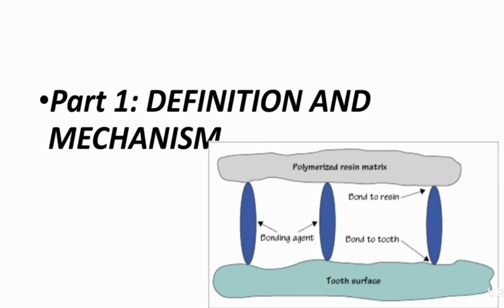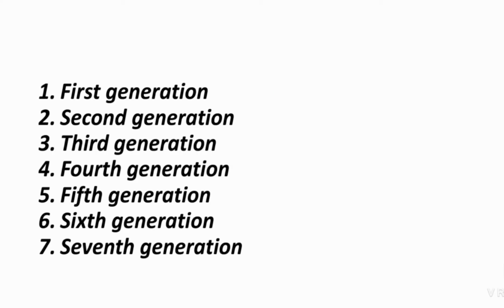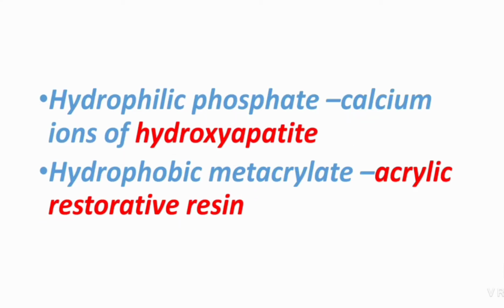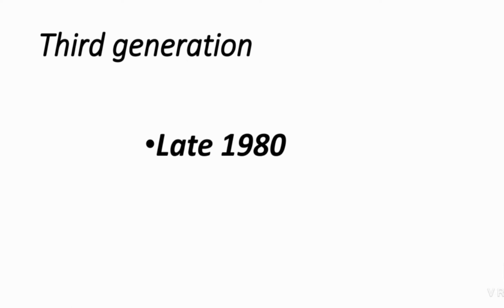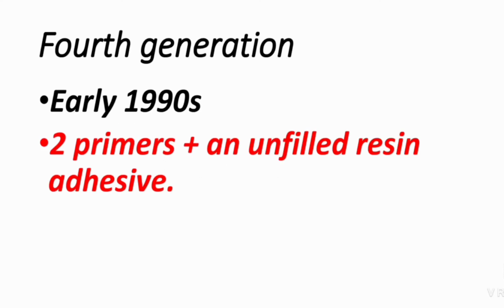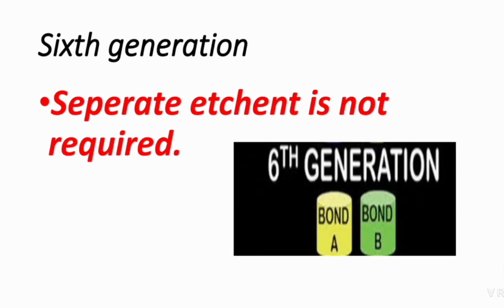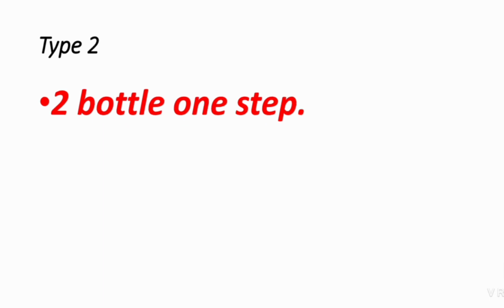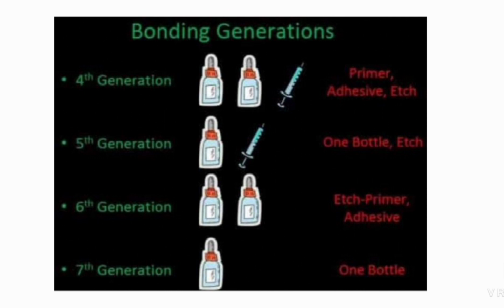DENTINE BONDING AGENT -part 2 CLASSIFICATION